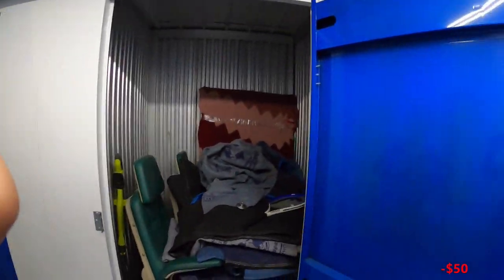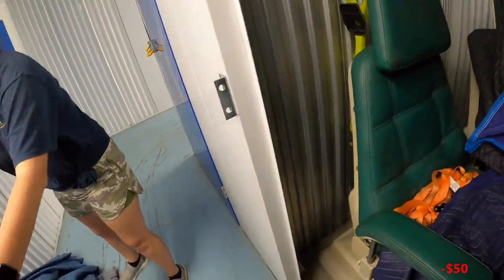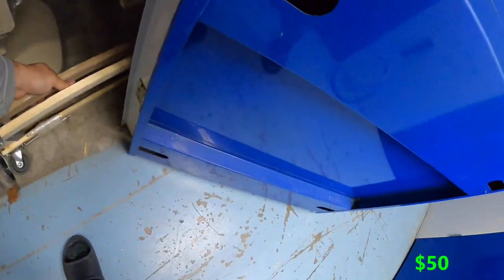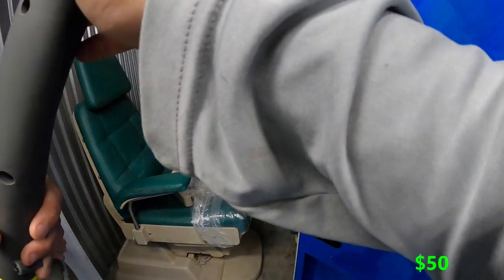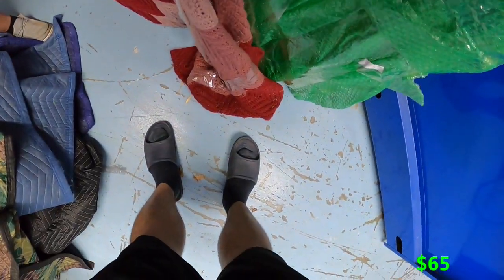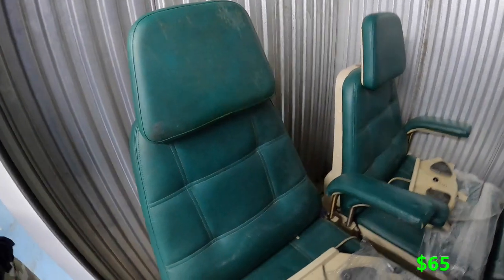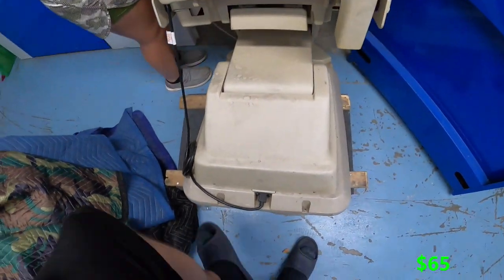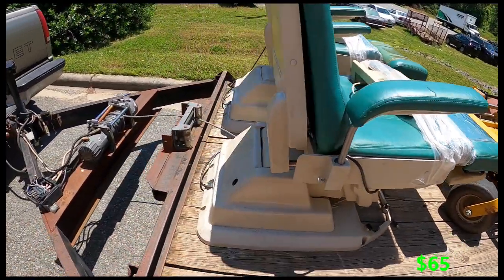The Moving Blankets Were HIDING WHAT???????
This is our first video here on Youtube. We buy storage units, typically one a week. We are going to start uploading the content here. We sell quite a bit over on eBay. If you like storage unit or reselling content please give us a follow, so you can check out the new videos!!!